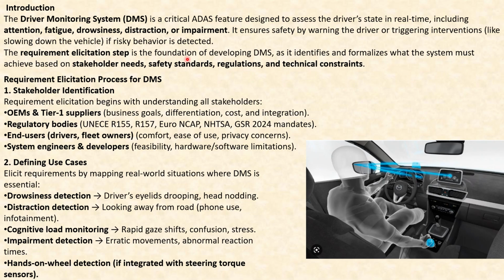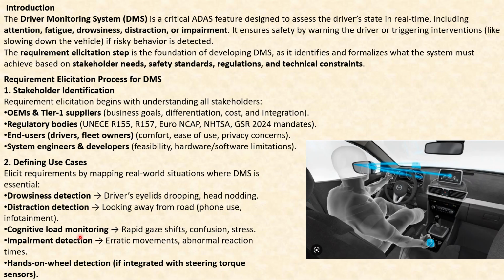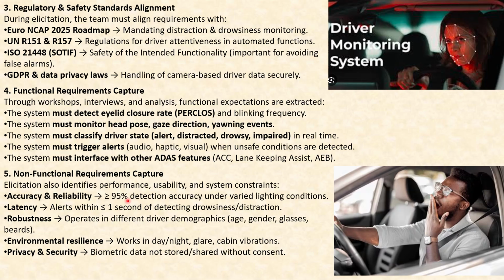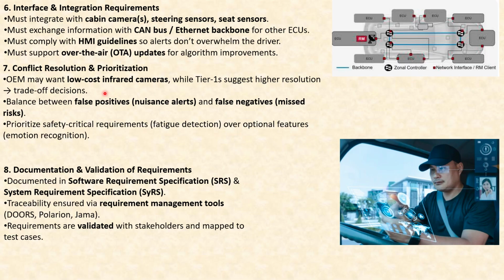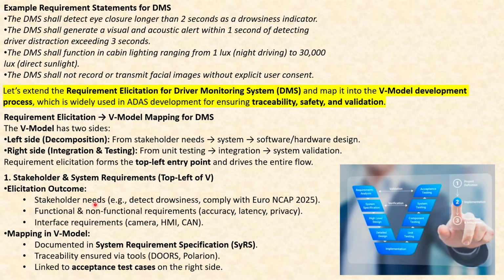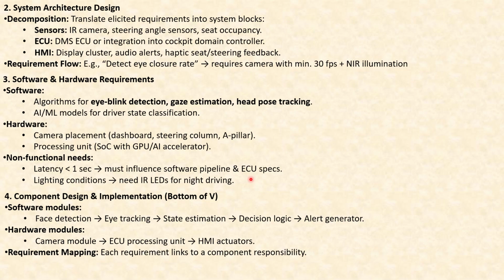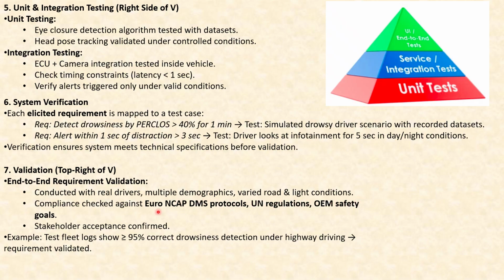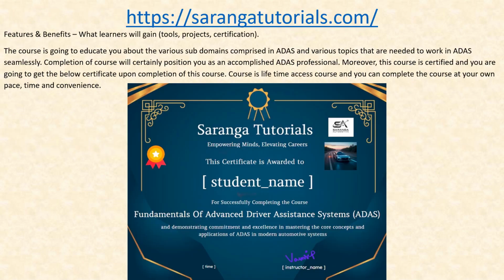Requirement elicitation step for Driver Monitoring System (DMS)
Requirement Elicitation Step for Driver Monitoring Systems (DMS) | ADAS Feature Development & Automotive Safety

In this video, we dive into the requirement elicitation process for Driver Monitoring Systems (DMS) — a rapidly growing Advanced Driver Assistance Systems (ADAS) feature that ensures driver alertness, prevents accidents, and supports vehicle safety compliance regulations worldwide. Requirement elicitation is the foundation of DMS development, capturing all functional, non-functional, safety, and cybersecurity requirements to design a reliable system aligned with OEM expectations, global standards, and user needs.
What you’ll learn in this video:
What is requirement elicitation in ADAS?
Why requirement gathering is crucial for Driver Monitoring Systems
Key stakeholders: OEMs, Tier-1 suppliers, regulators, and end-users
Types of requirements for DMS:
Functional requirements – driver drowsiness detection, distraction monitoring, head/eye tracking, seatbelt compliance
▪ Non-functional requirements – accuracy, response time, system reliability, availability
▪ Safety requirements – compliance with ISO 26262 (Functional Safety) and ISO 21448 (SOTIF)
▪ Cybersecurity requirements – data protection, prevention of spoofing, unauthorized camera/mic access
Requirement elicitation techniques: use case analysis, stakeholder interviews, human factors study, scenario-based design, prototyping, simulations
Tools for requirement management: IBM DOORS, Polarion, MATLAB/Simulink, Model-Based Design (MBD)
Global regulations and NCAP requirements driving mandatory DMS adoption
Integration of DMS with other ADAS features: Lane Keeping Assist (LKA), Adaptive Cruise Control (ACC), Automatic Emergency Braking (AEB)
Role of requirement elicitation in Software-Defined Vehicles (SDVs), Connected Cars, and Autonomous Driving
How requirement engineering ensures fewer errors, reduced costs, and higher safety compliance
 This video is ideal for ADAS engineers, automotive developers, safety experts, students, and professionals who want to understand how requirement elicitation ensures the safe, effective, and regulation-compliant development of Driver Monitoring Systems.